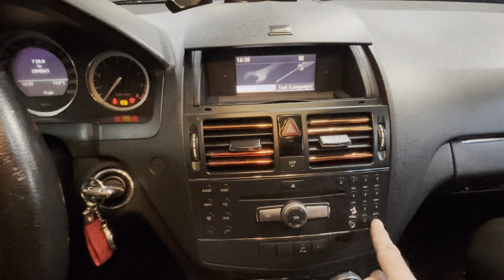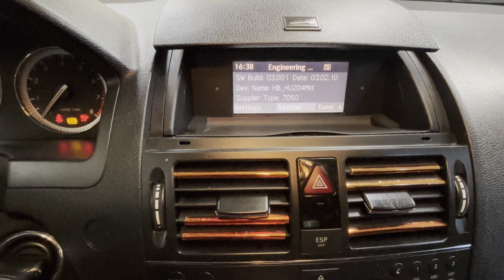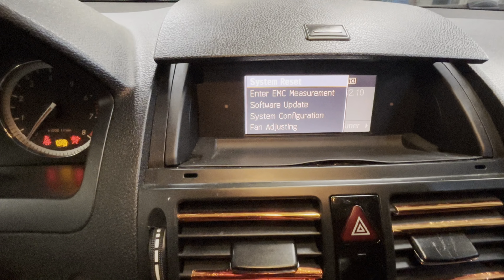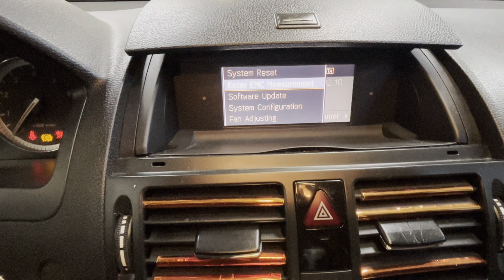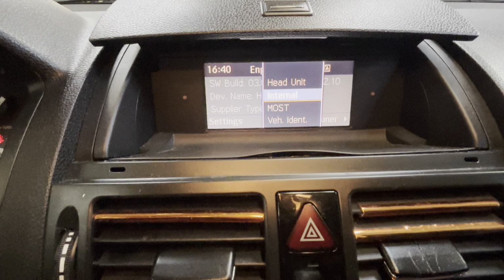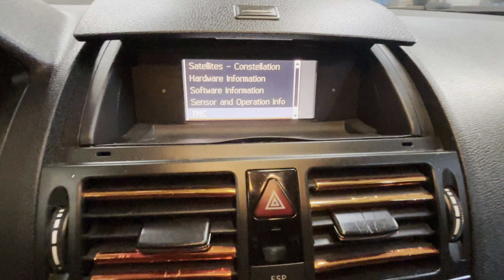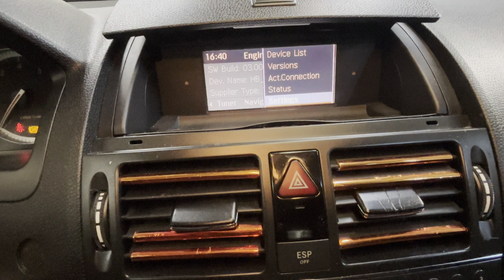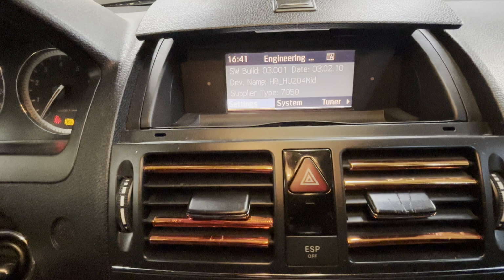Mercedes Benz Hidden ENGINEERING Menu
In this video I will be showing you step by step how to enter the engioneering menu of this car

BMW service
Mercedes service
Volkswagen service
Toyota service
Kia service
Isuzu service
Jaguar service
Smart service
Subaru service
Nissan service
Renault service
Peugeot service
Fiat service
Audi service
Ford service
Lexus service
Mitsubishi service
Citroen service
Infiniti service
Chrysler service
Hyundai service